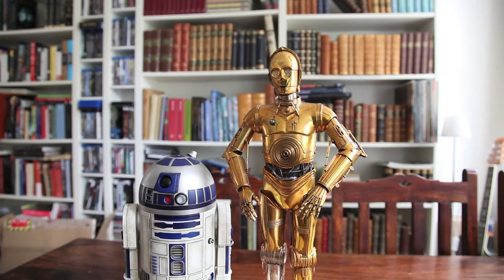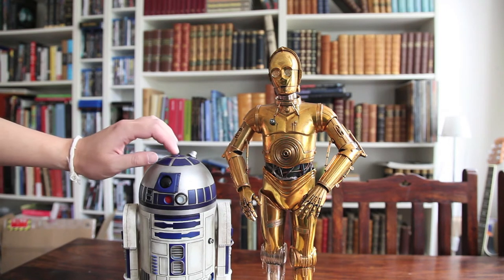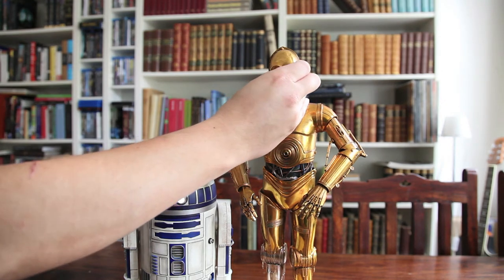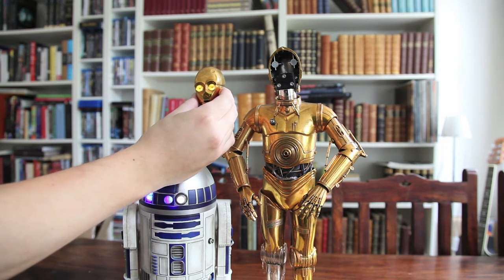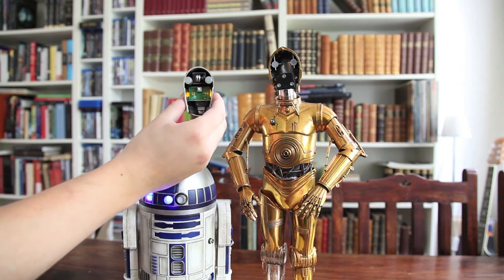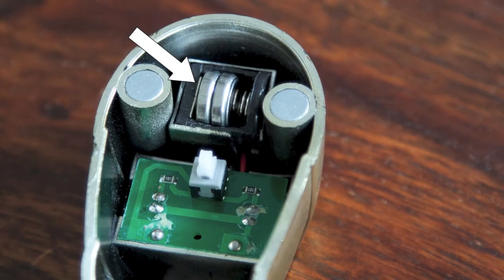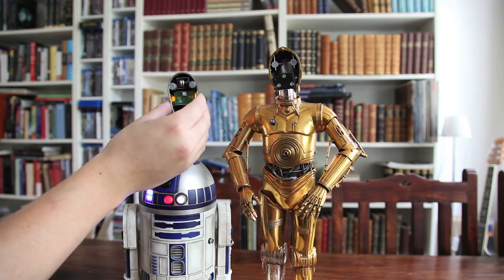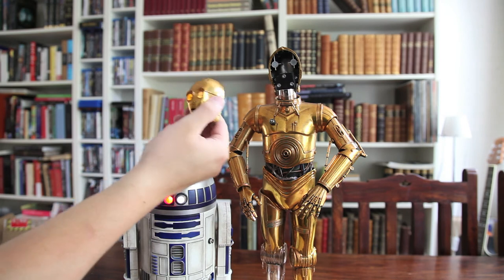C-3PO Premium Format Light-up Fixed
I solved the problem with the failing light-up feature on my C-3PO PF.

The problem was that there was no real contact between the plate on the head, and the batteries. The batteries were inserted correctly, but I had to tweak the plate a little, to force a contact.

Another solution to this problem is to add a tiny piece of tin foil between the batteries and the plate.

I'm just happy that I don't have to make a case with Sideshow CS or my retailer.